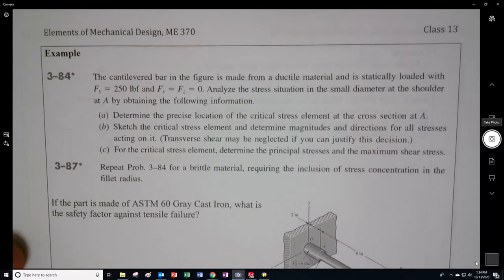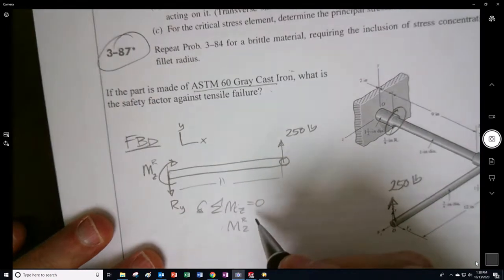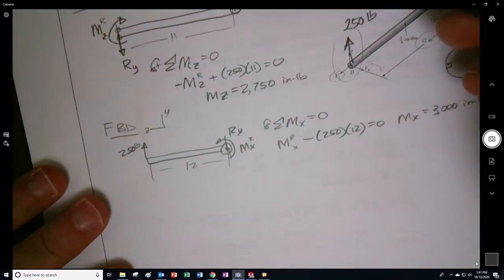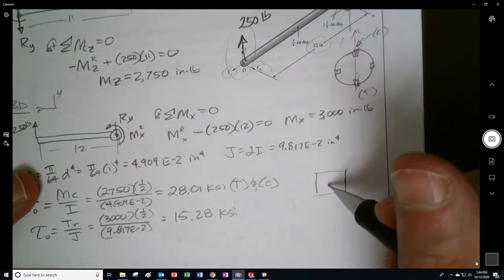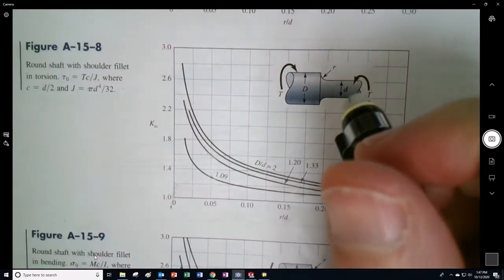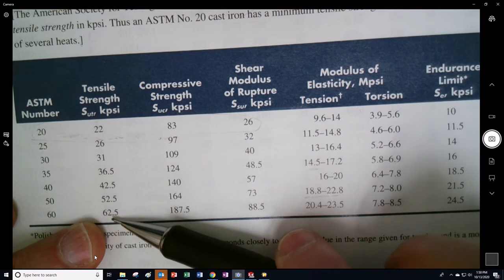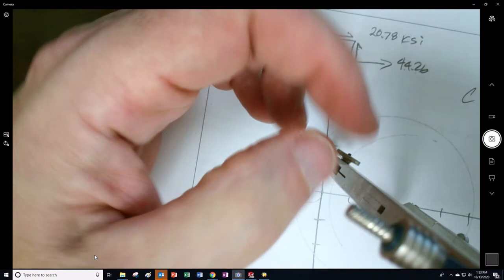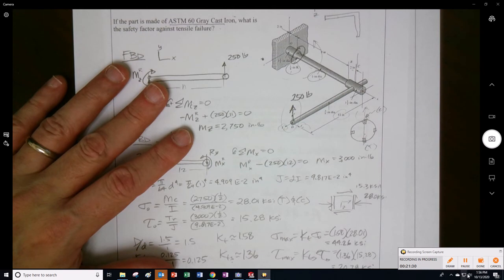F20 ME370 Class 13 Stress Concentration Example 3 84